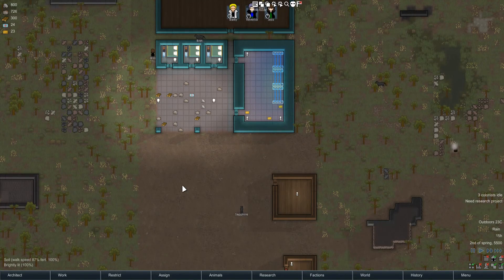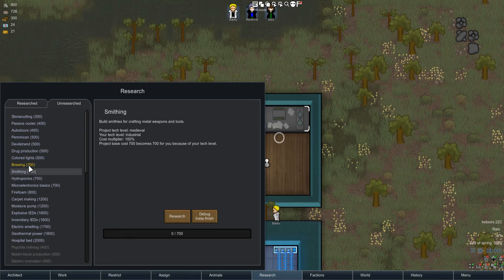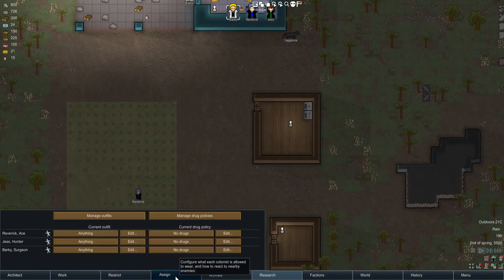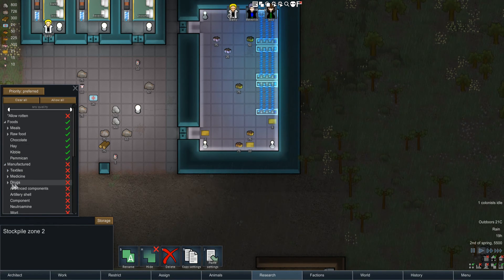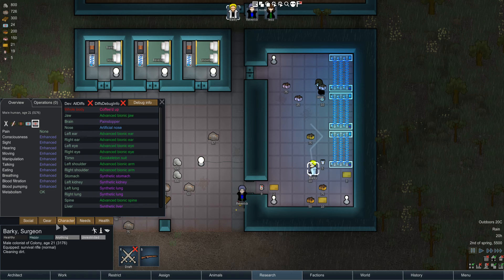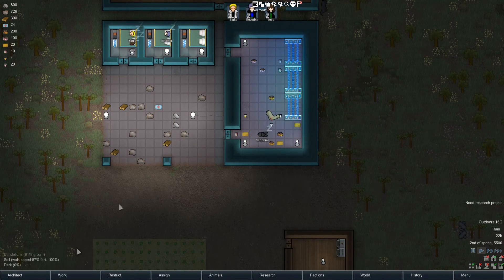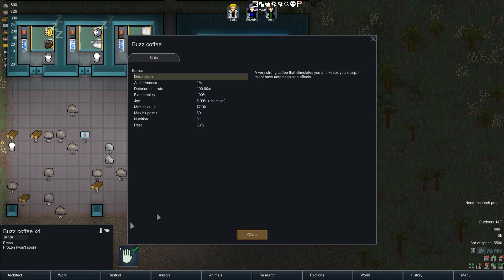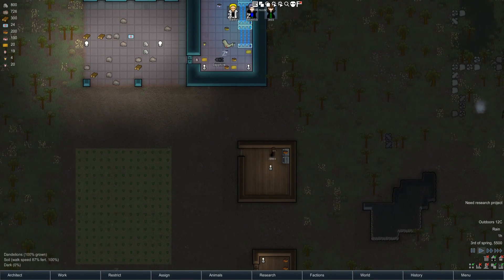Rimworld Mod Guide: Hot Coffee Mod! Rimworld Mod Showcase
Hot coffee mod! This 'drug' is similar to wake up, but slightly weaker. Still very cool though.